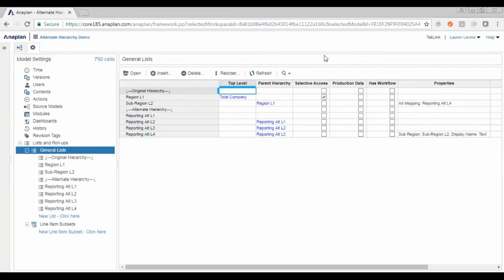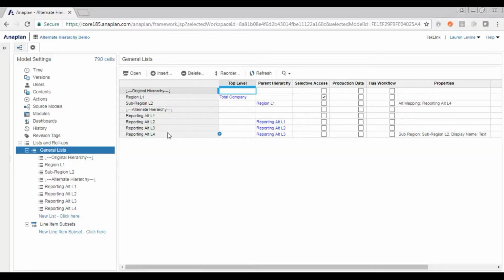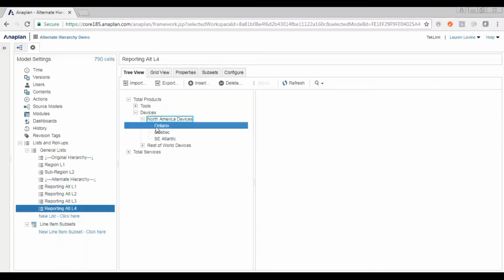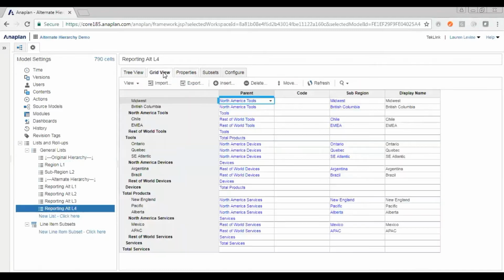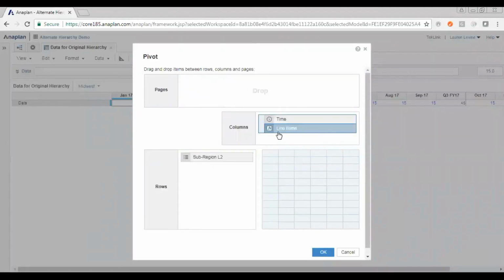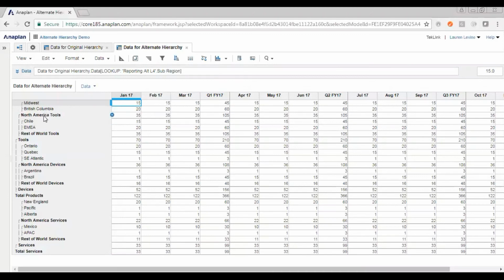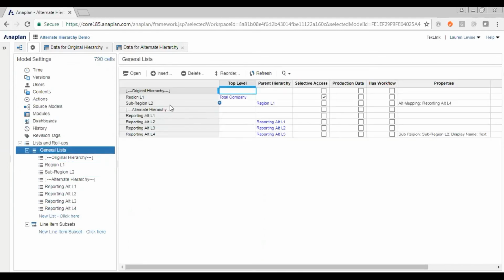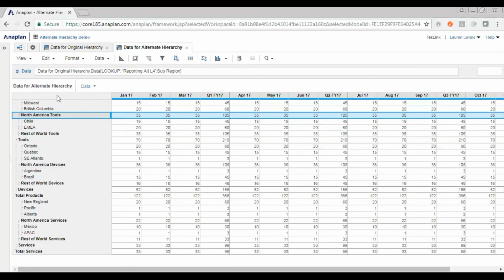Alternate Hierarchies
Learn how to easily set up Alternate Hierarchies in Anaplan to enable reporting.